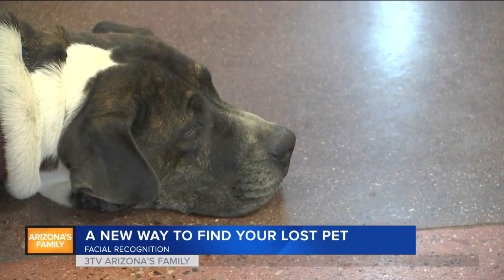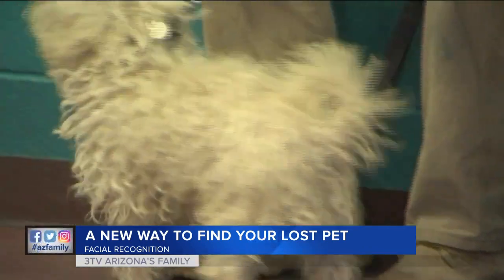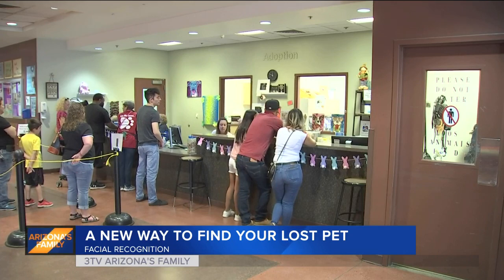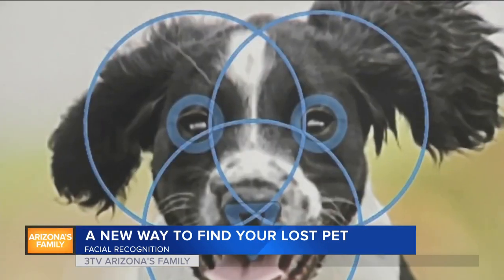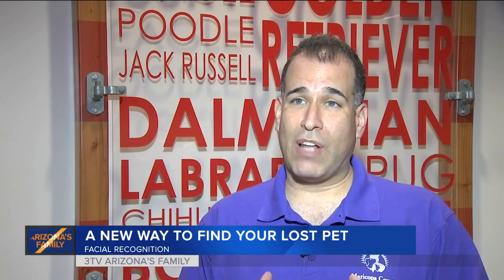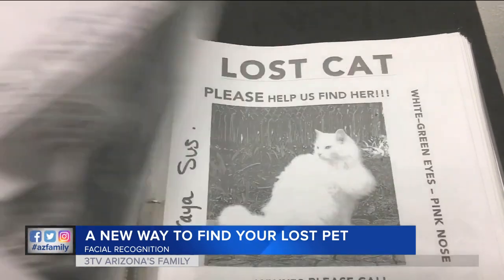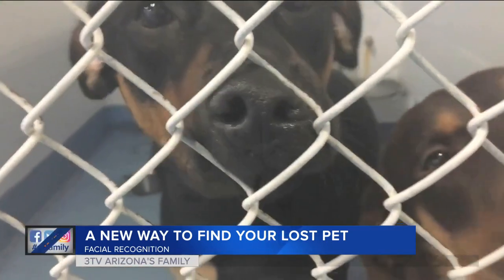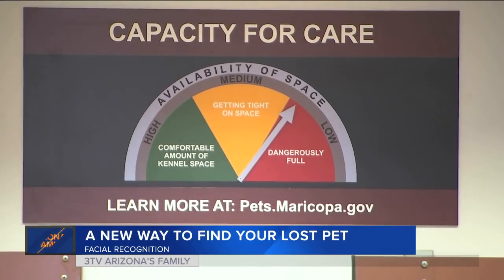New app helps find lost pets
Maricopa County Animal Care and Control has a new app that is facial recognition technology for dogs to help connect lost pets with their owners.